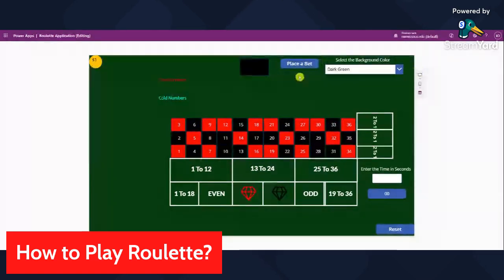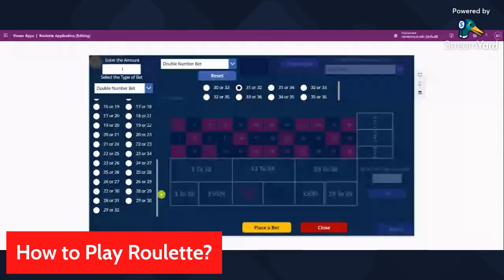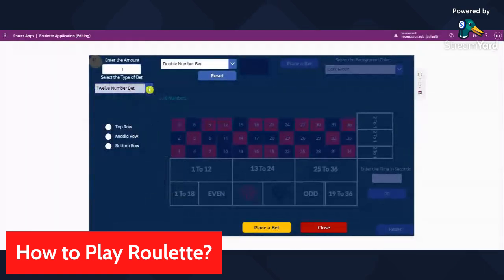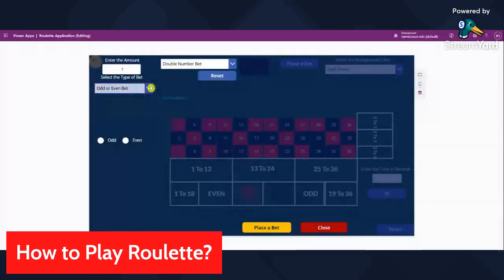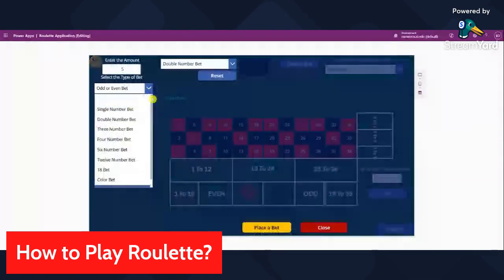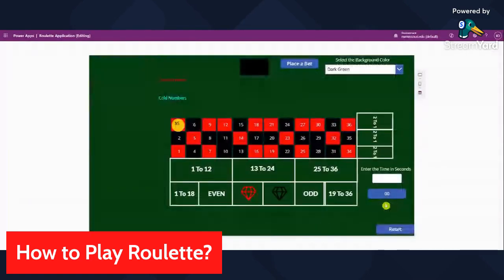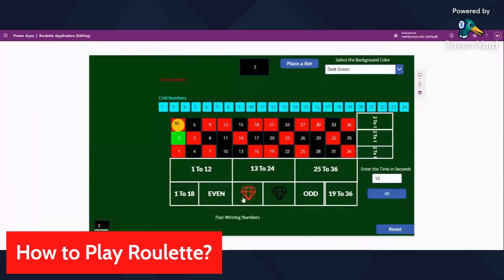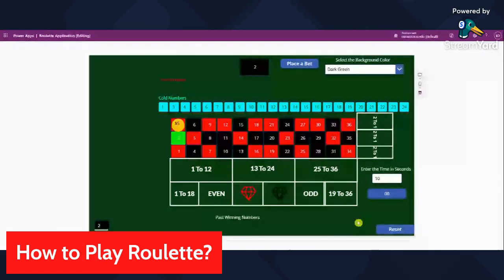How to Play Roulette (Overview)